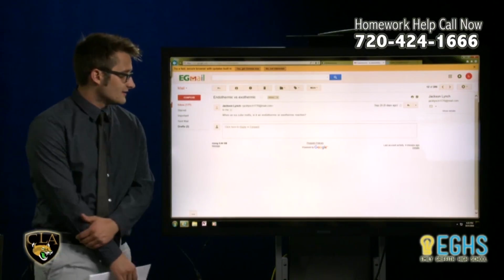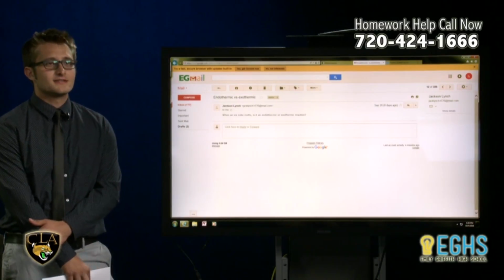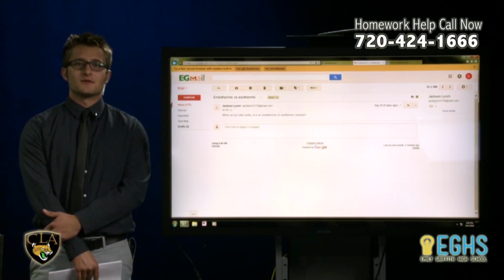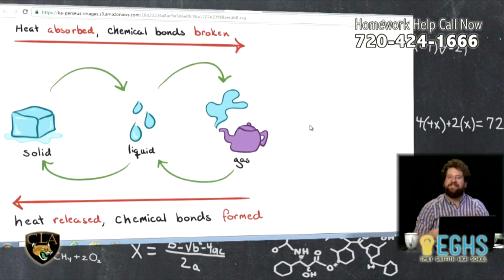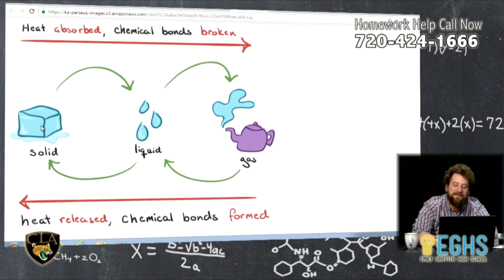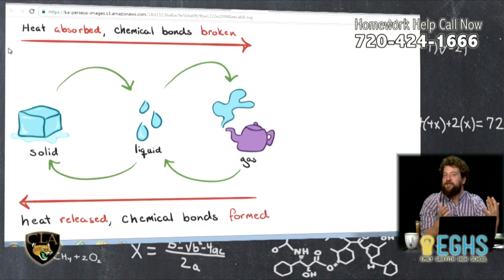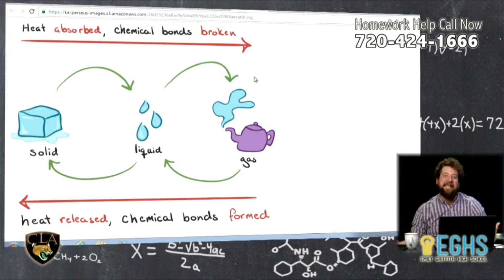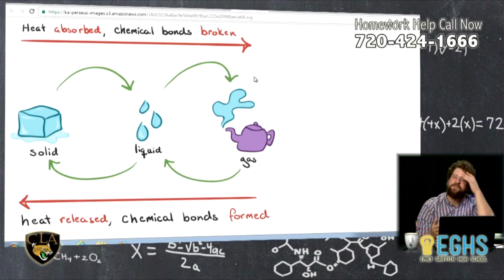Endothermic vs Exothermic [Homework Hotline 10/04/16]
If an ice cube melts, is an Endothermic or Exothermic reaction?